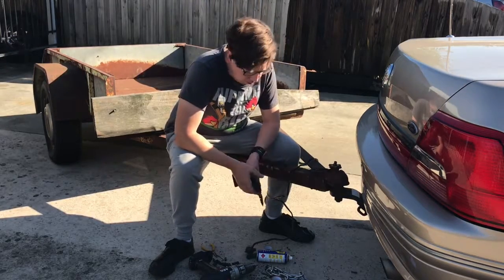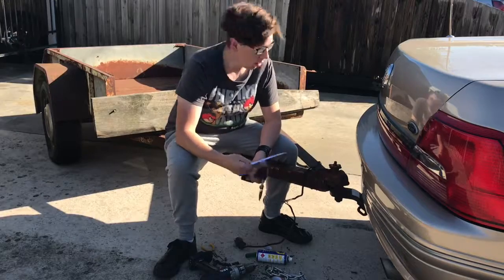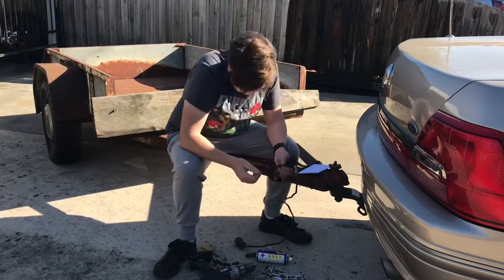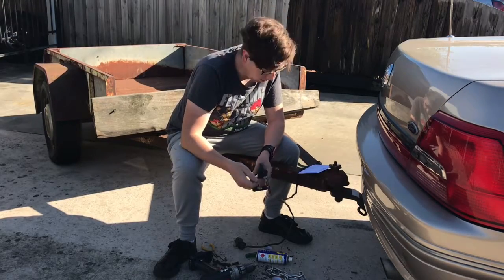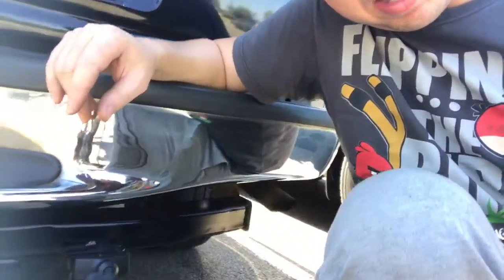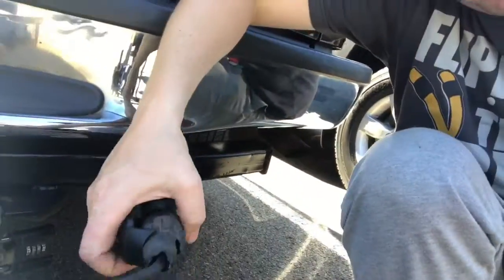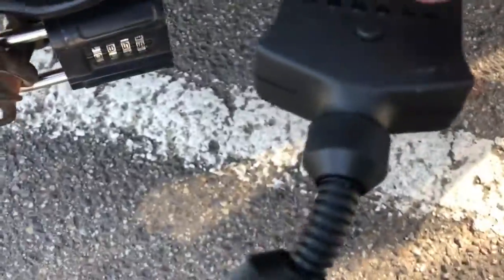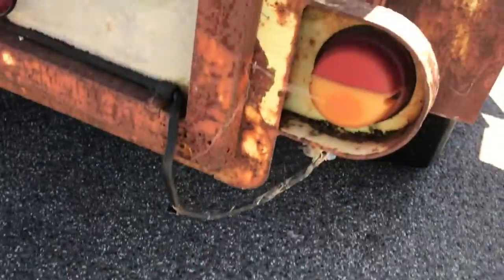Fixing trailer lights